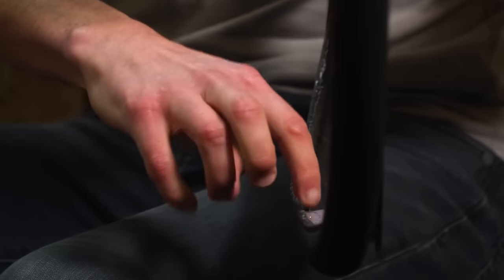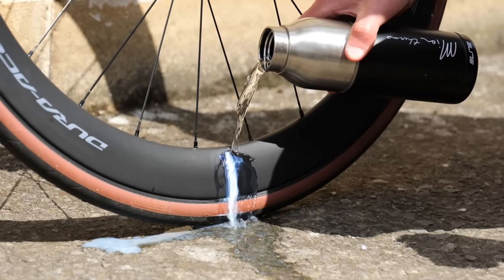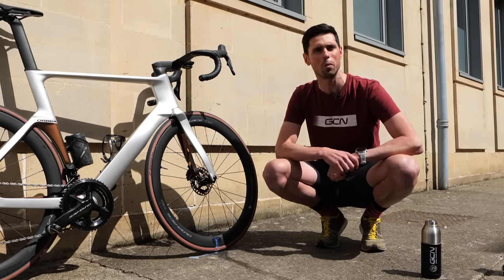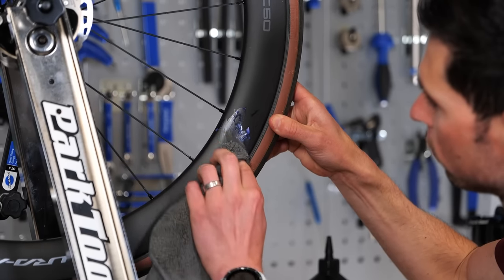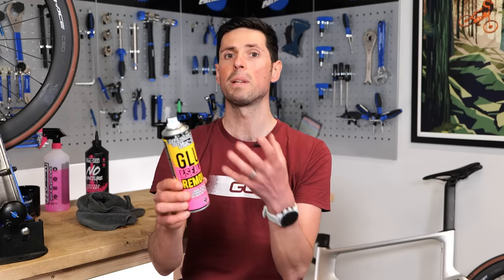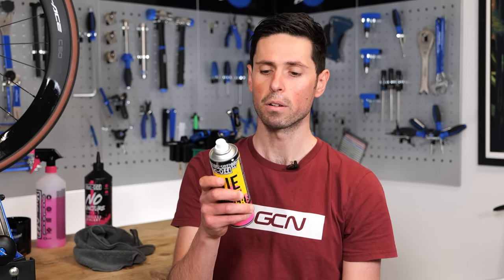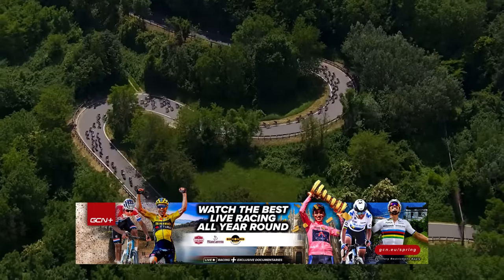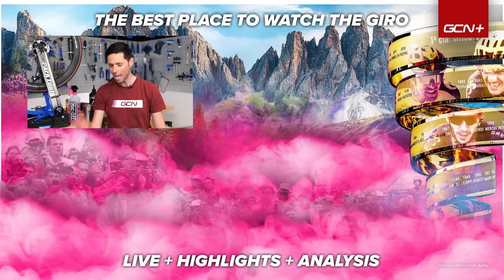How to Remove Dried Tubeless Sealant From Your Bike | Maintenance Monday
Tubeless tyres are great, they virtually stop the chances of you getting a puncture out on your ride. But they can be a bit messy when they've done their job, and if you don't clean any mess as soon as you can, it can be a nightmare to remove! Alex takes you through how to easily remove dried tubeless sealant mess from your bike.

Have you got any top tips to removing dried tubeless sealant? Let us know down below! 👇

My New Dentist - Roral Ceef
Dansez - Fasion